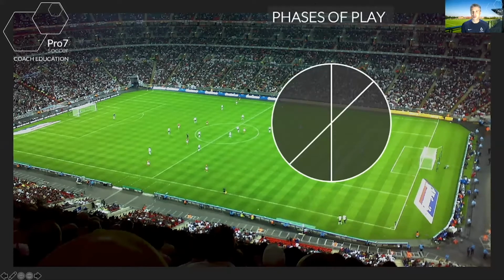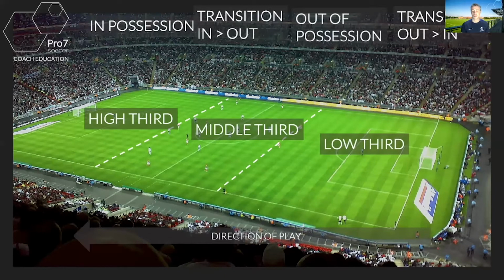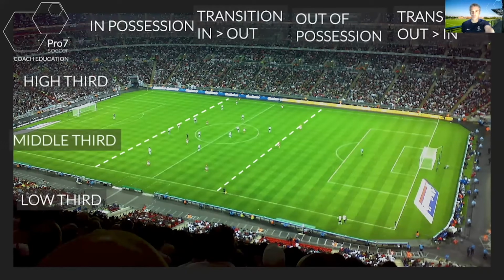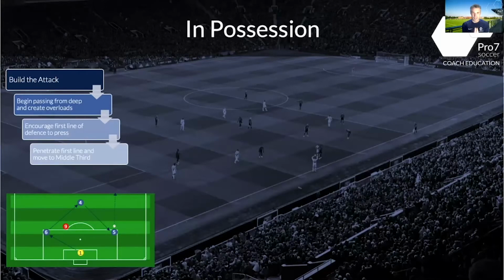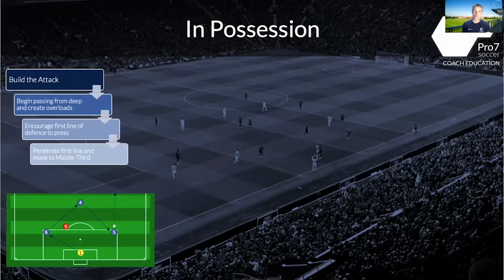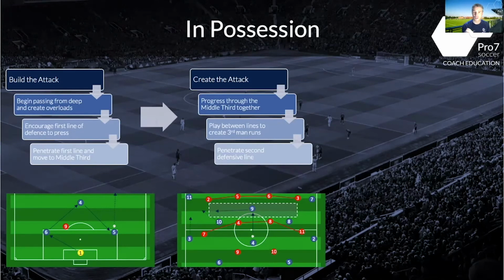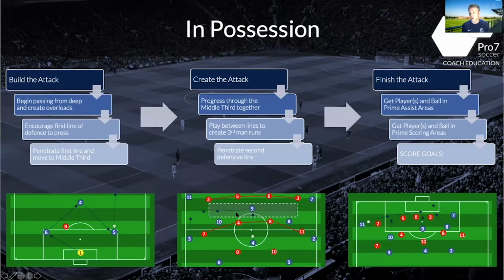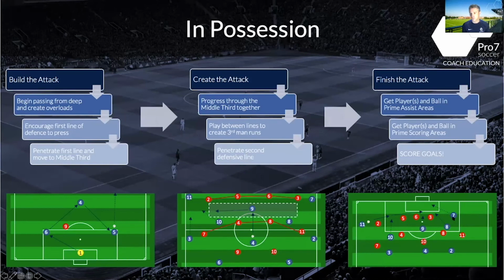How to Develop a Football Game Model - Part 9 of 15 - 12 Moments of the Game & Playing Out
This video is part of a webinar given by our Founder, UEFA Licensed Football / Soccer Coach and Former Football Association of England Coach Mentor, Aaron Tyler.

Supporting Aaron is Former East Africa Barcelona Technical Director, Nicky Lelièvre.

The Webinar takes viewers through the process of developing a Game Model or Playing Philosophy. We sold 500 tickets for the live broadcast in December 2020 and the now the full webinar is available in 15 separate parts.

You can watch the whole webinar on our dedicated playlist or you can skip to the part that interests you most.

We have also created a follow up online course: Developing your First Game Model. The Course consists of 6 modules with over 5 hours of video content. You will be taken through all of the fundamentals you need to know to develop your first Game Model.

Part 1: Introduction to Pro7 Soccer
Part 2: Setting the Agenda
Part 3: What is a Game Model and Why is it Important?
Part 4: Where are Goals Scored from?
Part 5: Where are Goals Created from?
Part 6: Setting Objectives & Analysing Elite Teams (for full analysis
Part 7 & 8: Your Game Model Questions Answered
Part 9: 12 Moments of the Game and Playing through the Thirds
Part 10: Finishing the Attack, Prime Scoring and Prime Assist Areas
Part 11 & 12: Answering your Game Model Questions
Part 13: Using Formations and Developing Game Models for Youth Development
Part 14: Adapting Formations for Youth Teams
Part 15: Final Questions